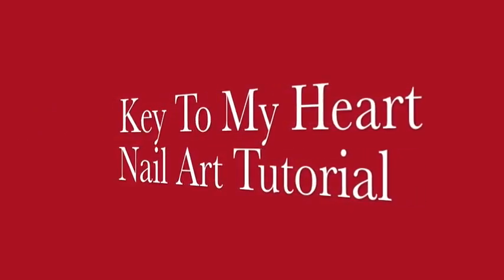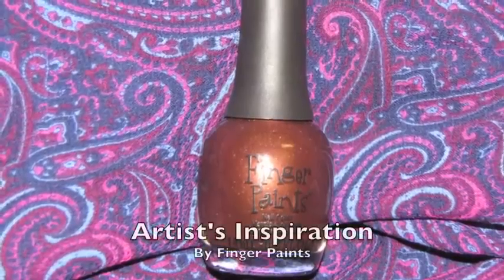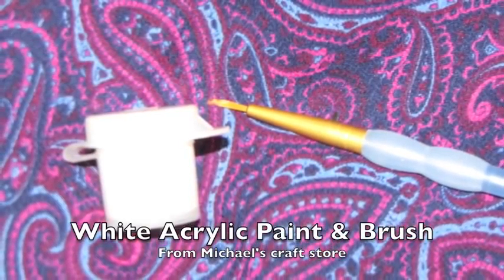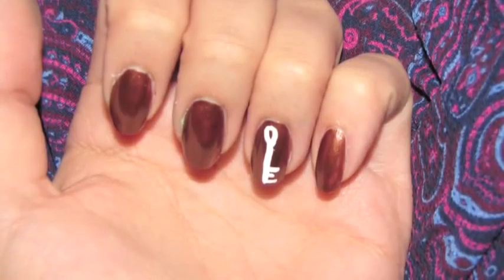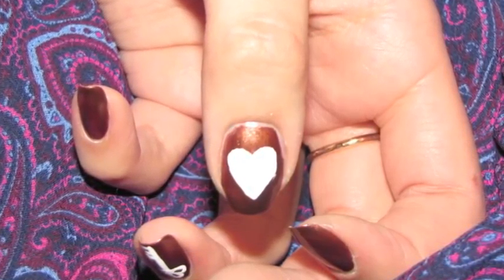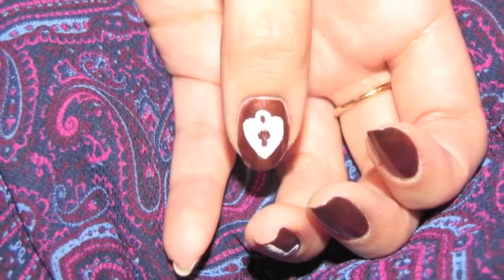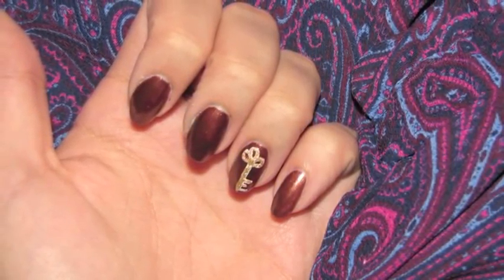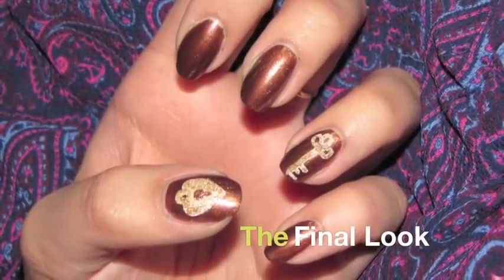Nail Art: Key To My Heart (Lock & Key)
I was thinking about Valentine's Day coming up... Instead of sticking to the traditional reds and pinks, I decided to come up with an "alternative" design you could use for that day. =)